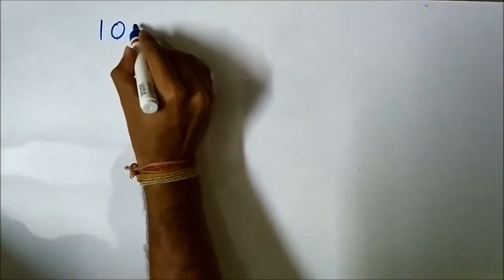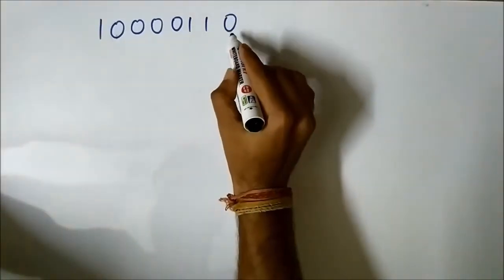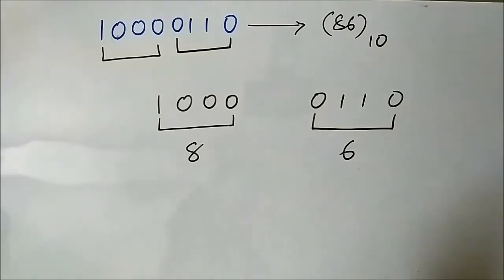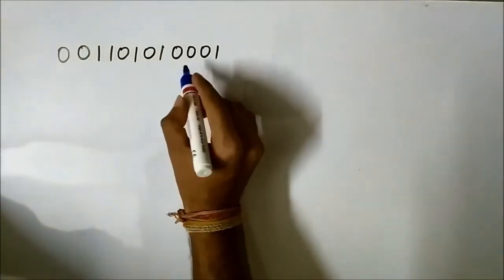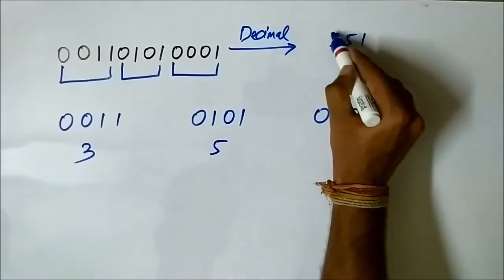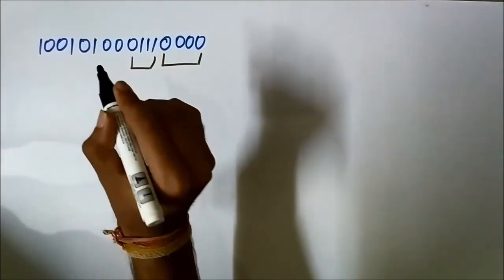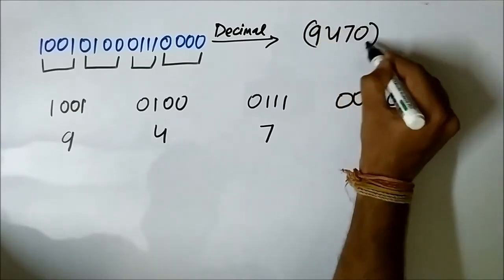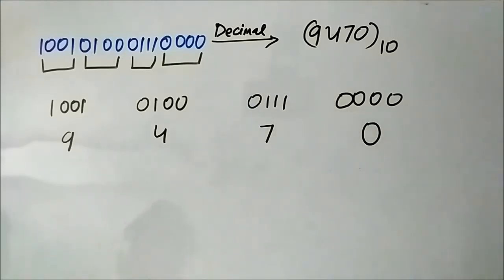BCD to Decimal Conversion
This video explains about the process of conversion of Binary Coded Decimal (BCD) numbers into decimal form.